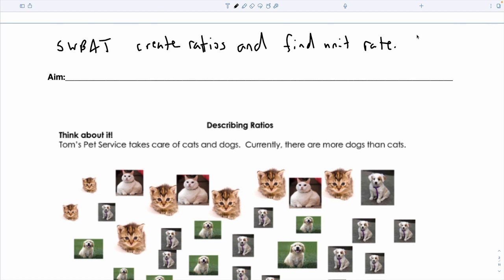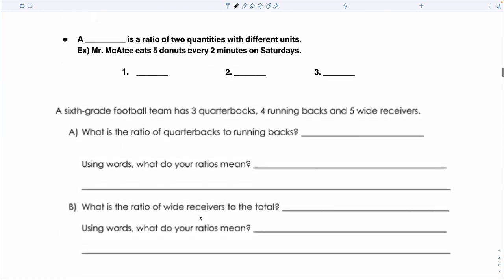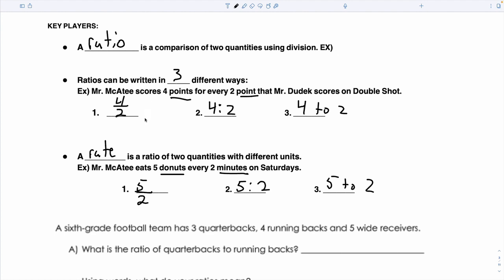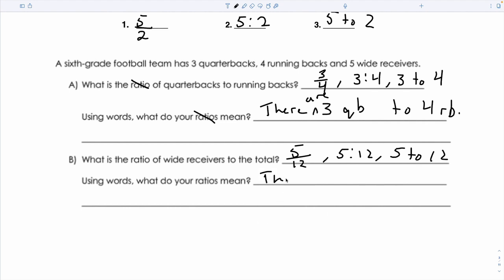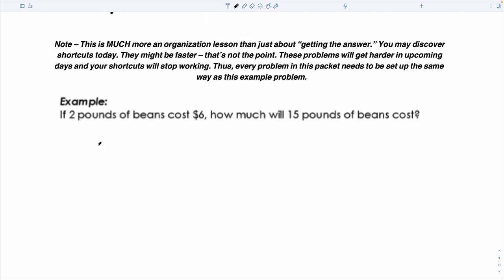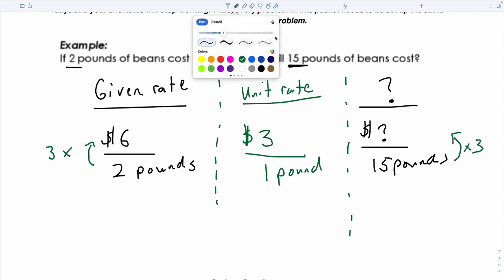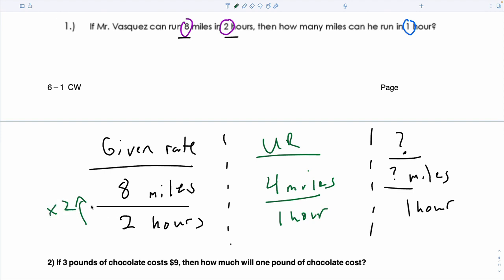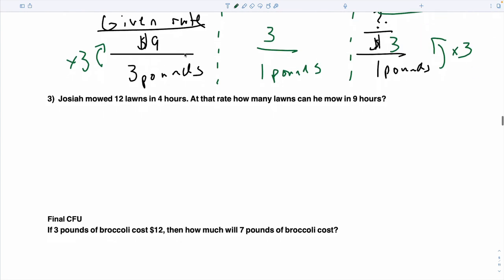6-1 Classwork_7th Grade